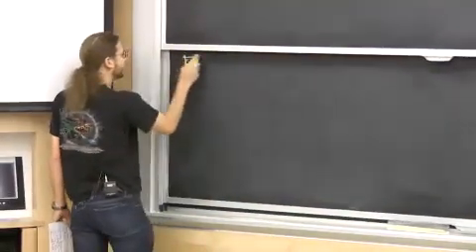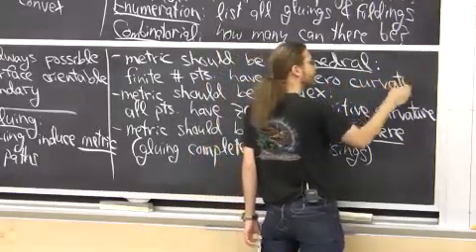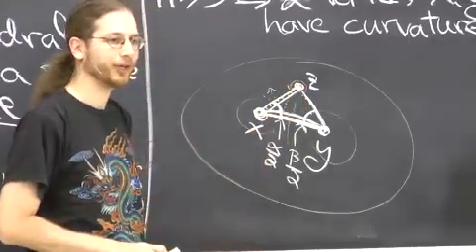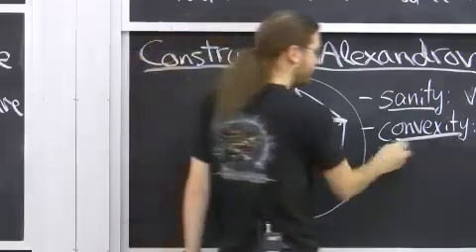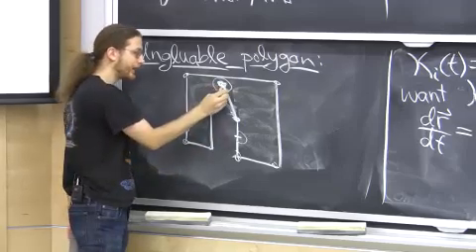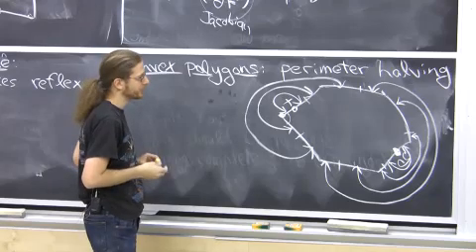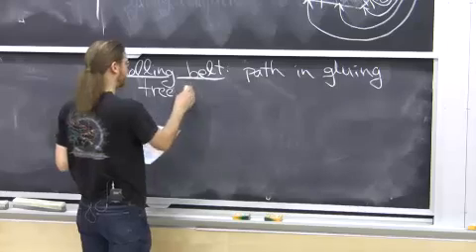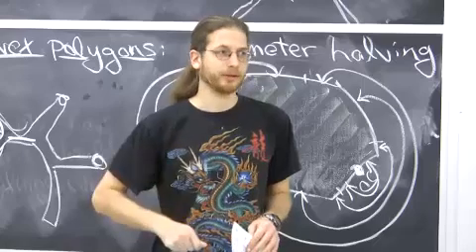Geometric Folding Algorithms; Linkages, Origami, Polyhedra - MIT - Lec 17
Lecture 17: Alexandrov's Theorem, Prerequisites for Class 17

Description: This lecture addresses the mathematical approaches for solving the decision problem for folding polyhedra. A proof of Alexandrov’s Theorem and later a constructive version of Alexandrov is presented. Gluing trees and rolling belts are introduced.